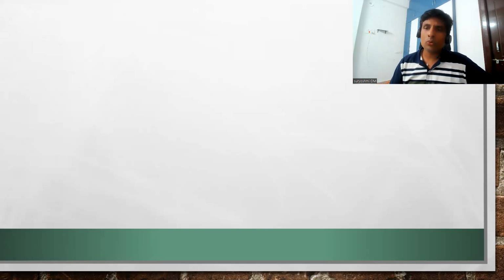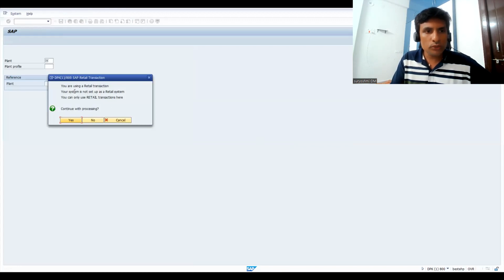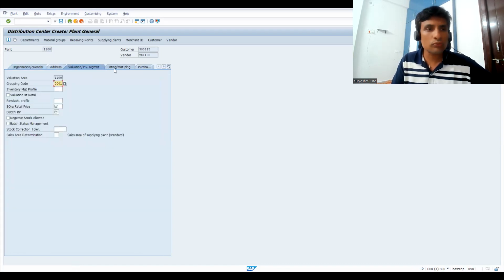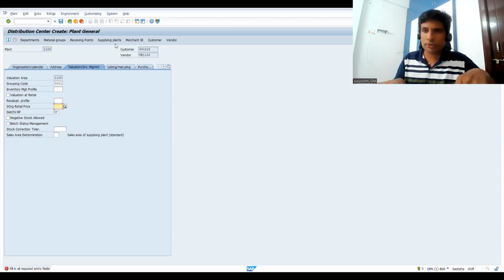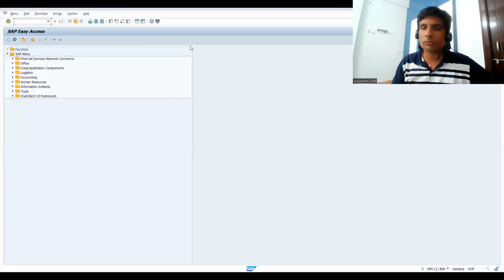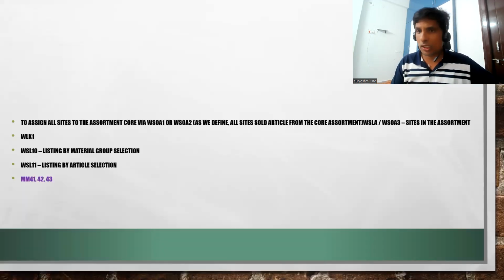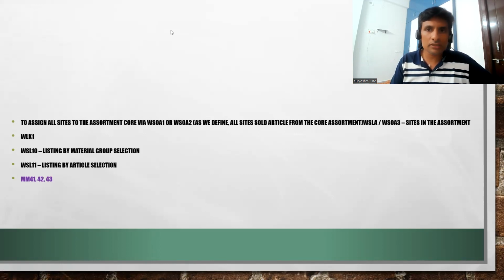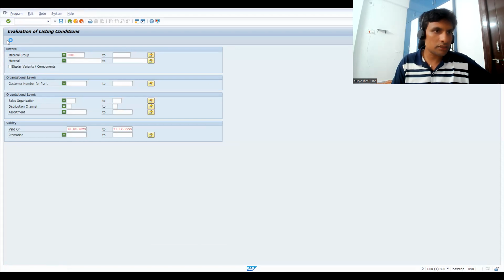Is retail little bit different from ecc in real time for all sap sd or s4 hana module software for